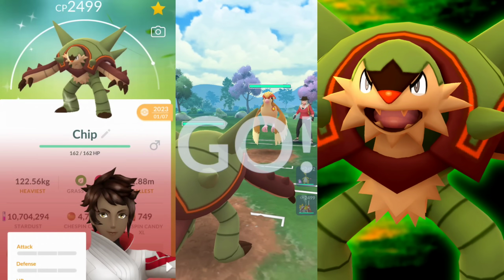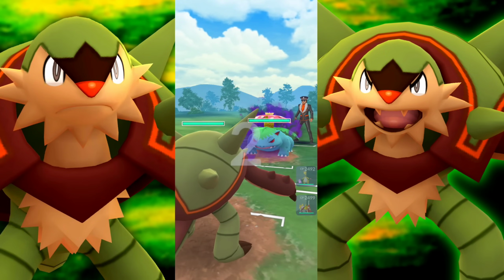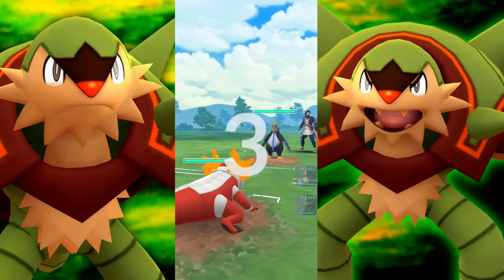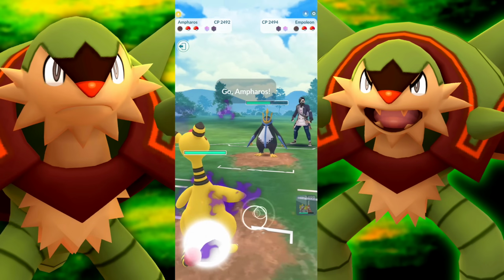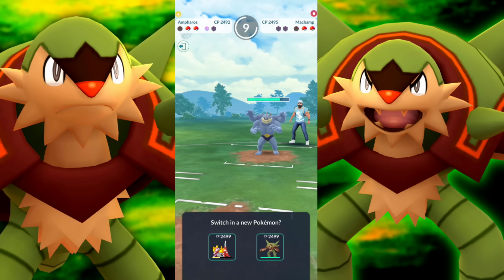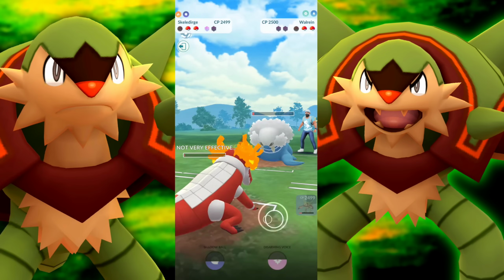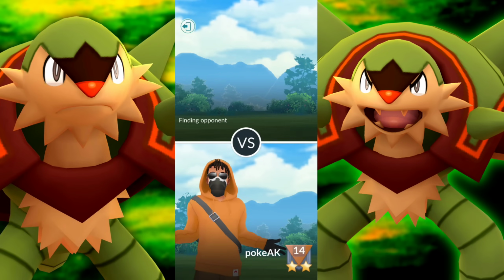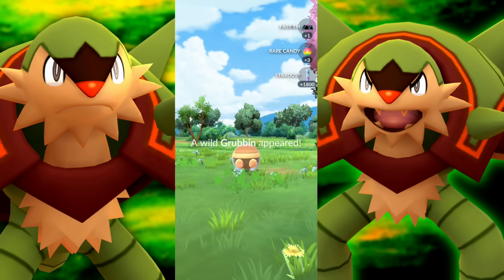*CHESNAUGHT NEW THUNDER PUNCH BUT NIANTIC SAID NO* most manipulated game is Pokemon GO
Trying to use Thunder Punch Chesnaught but I guess the game has other plans for me, let's check it out!

Current microphone